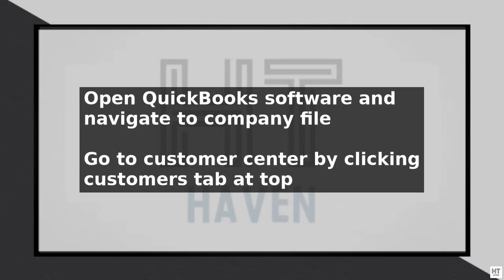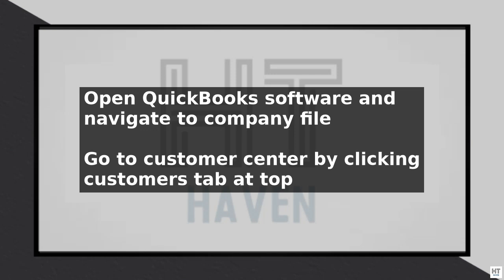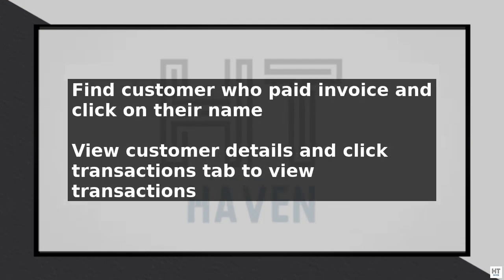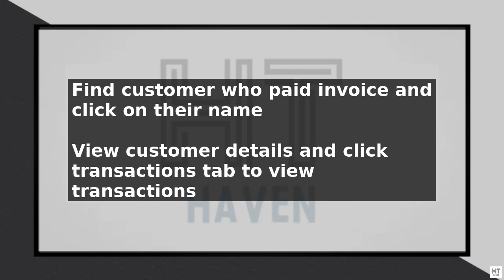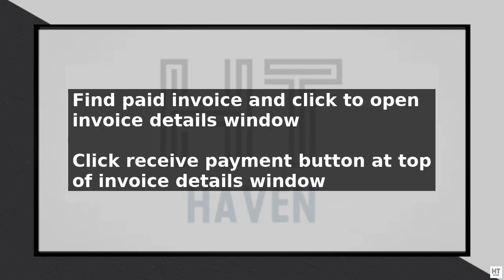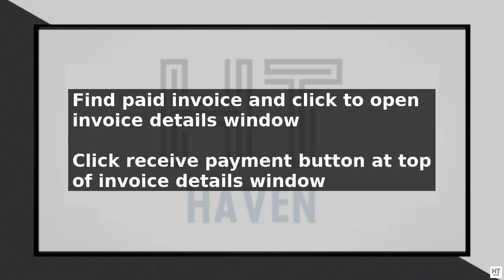How To Mark Invoice As Paid In Quickbooks (2025)